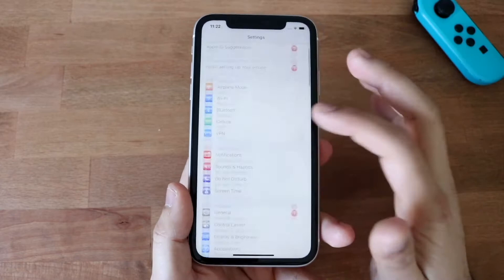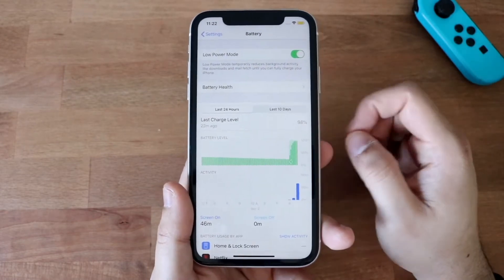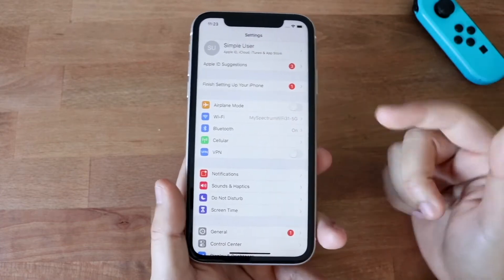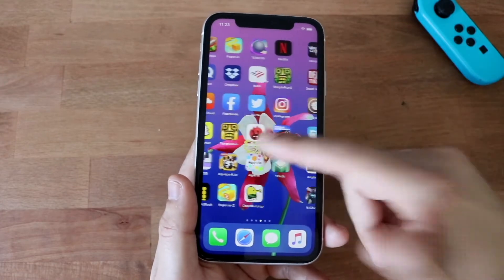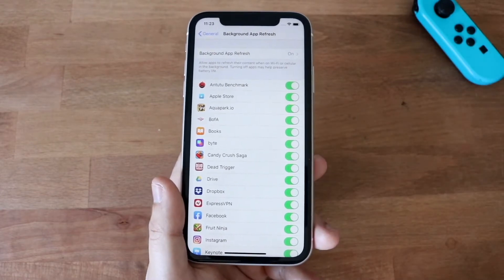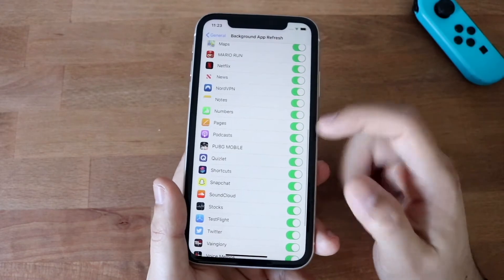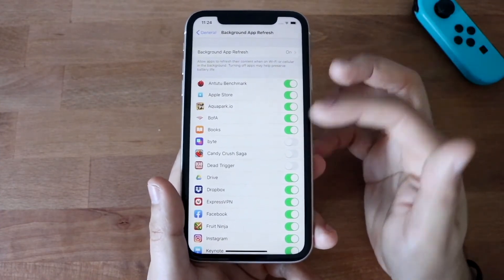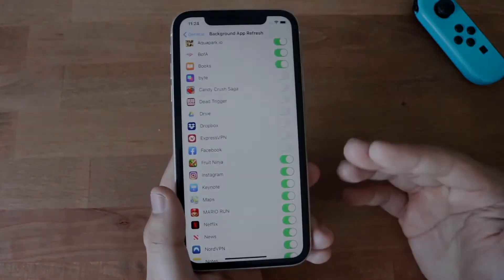Bad iPhone Battery Life? Try This!